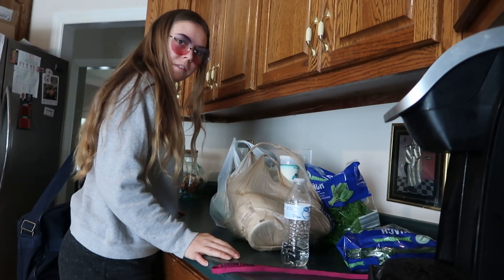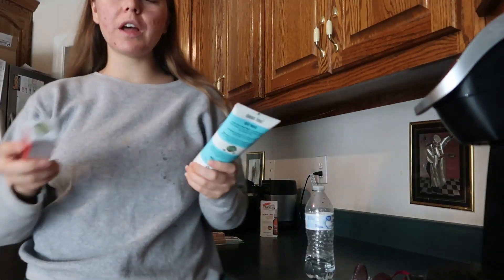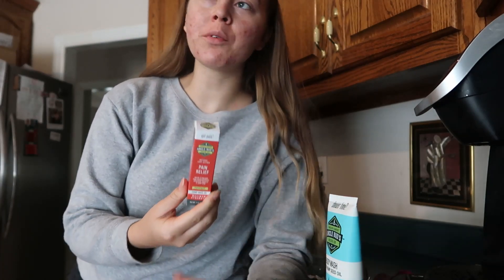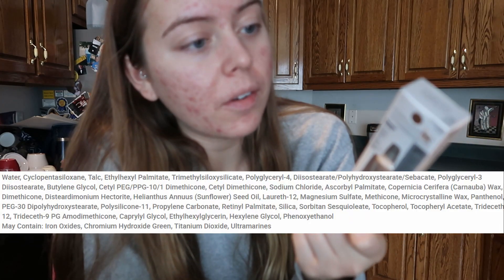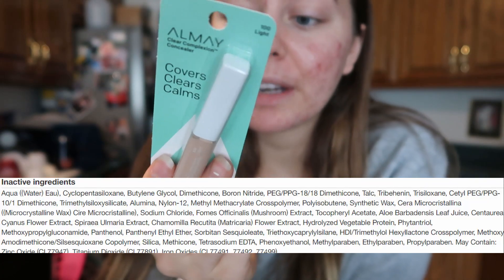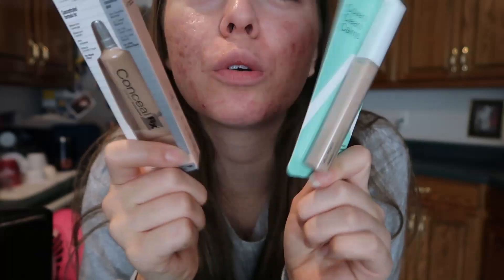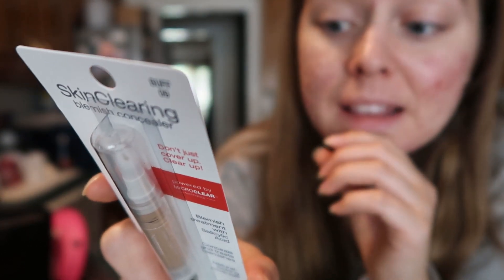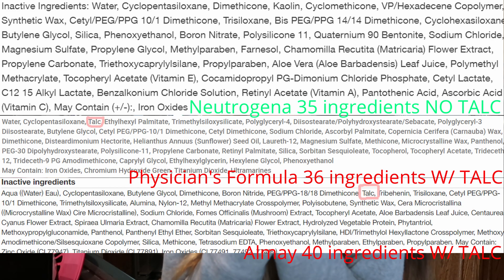BEST drugstore concealer review for ACNE PRONE SKIN *FREAK OUT*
Do you want to know the BEST drugstore concealer for ACNE PRONE skin? I'll be taking you to Walmart with me to look at all of the affordable options that Walmart has to offer then doing a review on each of them... (There aren't many) You'll see the transformation before and after applying the makeup 😉

Is your makeup breaking you out? Is your skincare routine bad? I've got you covered girl. This concealer works for oily skin too. If all you wear is this best drugstore concealer for your acne prone skin, your skin will thank you for being able to breath. In return, your face won't breakout. If you find yourself oily throughout the day, get some blotting papers~ problem solved!

Small freak out when I realize what is actually in some of these concealers while I review them. But all is okay because I still know what the best concealer for acne prone skin is to add to your skincare routine that doesn't have this sneaky ingredient.

Also what do think is the best drugstore concealer for acne prone skin? I'd love to know!! I love trying new things (if I like the ingredients🤣).

LOVE YOURSELF UNCONDITIONALLY
YOU ARE IN CONTROL OF YOUR MOOD
STAY GRATEFUL
TELL YOUR FAMILY AND FRIENDS THAT YOU LOVE THEM
GIVE A STRANGER A COMPLIMENT
BEST DRUGSTORE CONCEALER REVIEW FOR ACNE PRONE SKIN